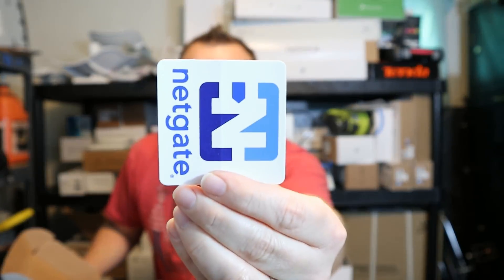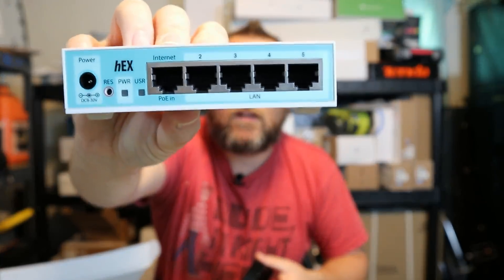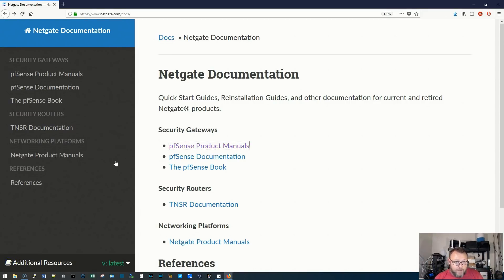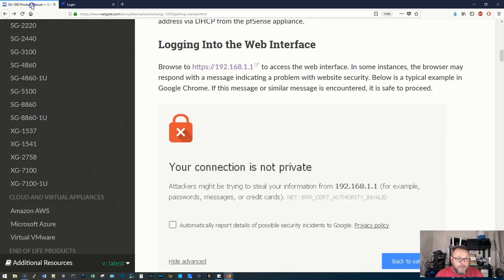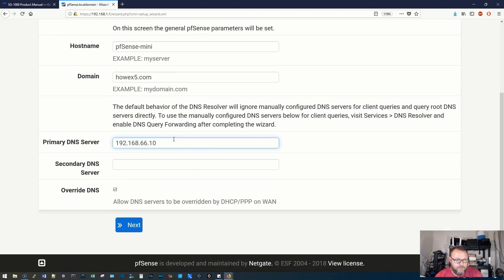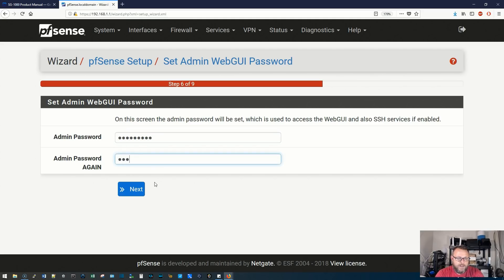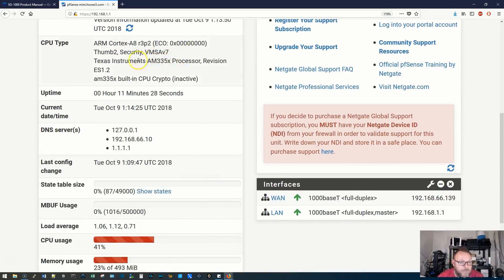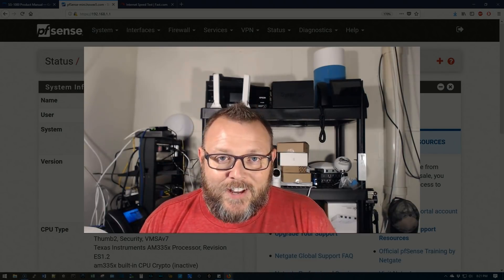Netgate pfSense Appliance - Bringing pfSense Back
It's time to revamp ye olde pfSense videos!  I've added the SG-1000 appliance to the lab!  You can get your pfSense appliances below!

Netgate Micro